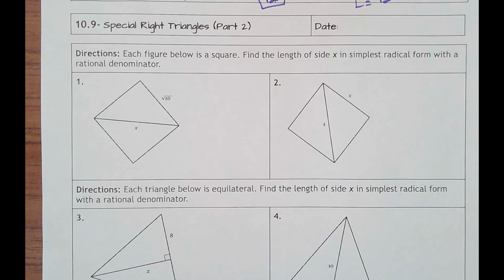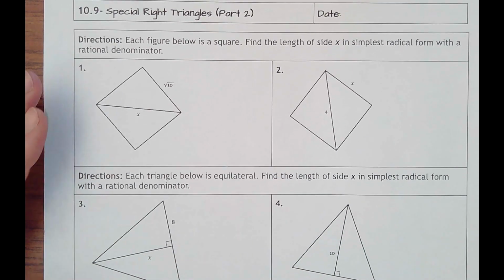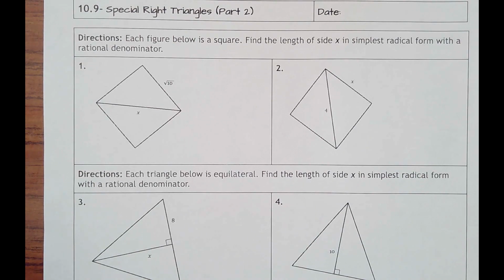10.9- Special Right Triangles (Part 2)